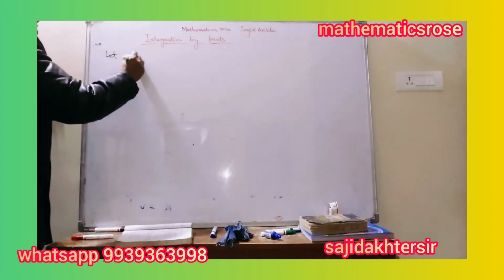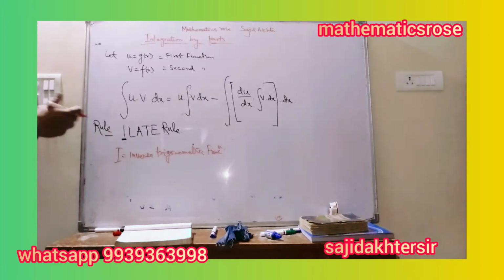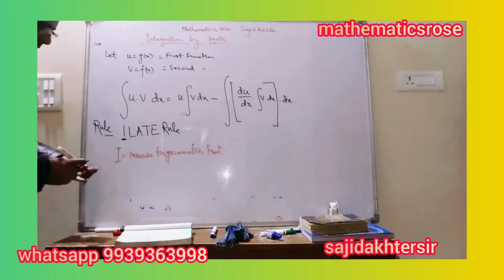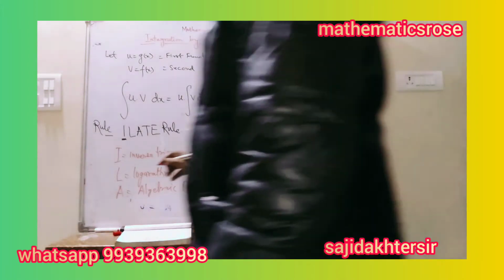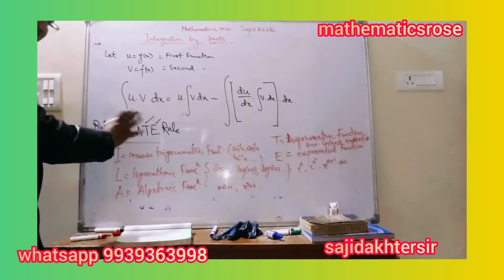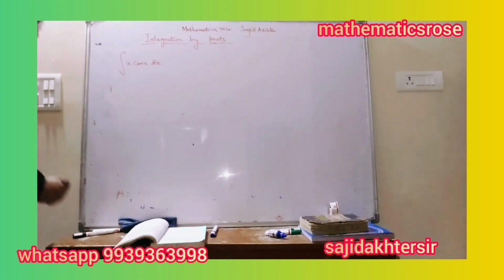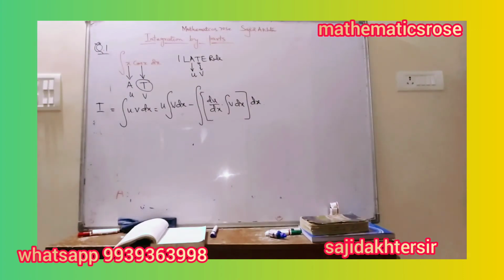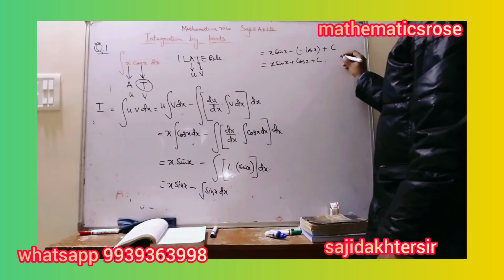Partial integration | Integration by parts | ncert maths class12 | mathematicsrose | sajidakhtersir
Partial integration | Integration by parts | ncert maths class12 |partial integration |  ncert maths chapter 7 exercise 7.5 | integrals | mathematicsrose|sajidakhter
please_subscribe_my_channelmathematicsrose | sajidakhtersir